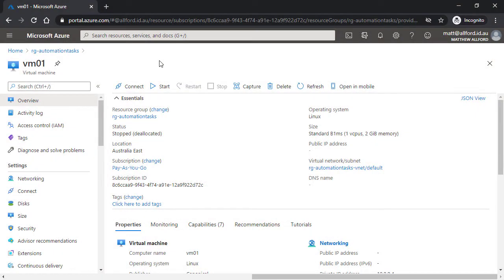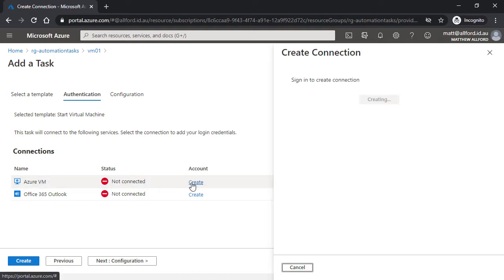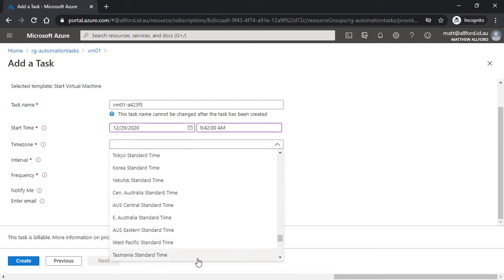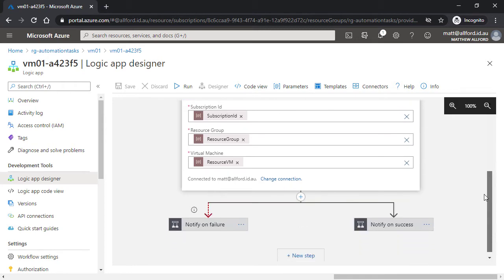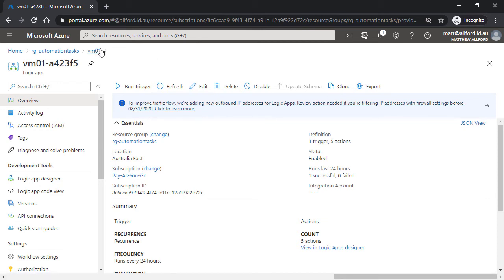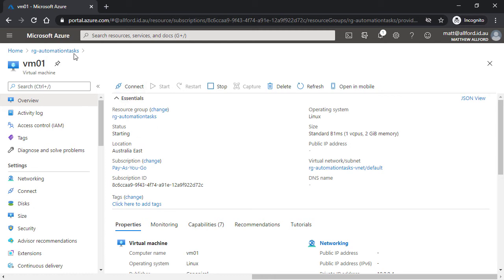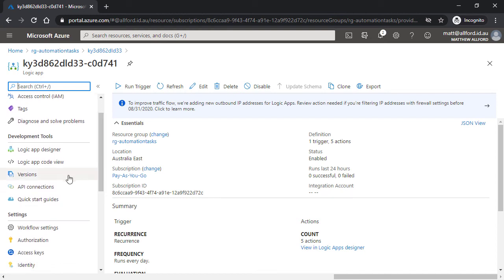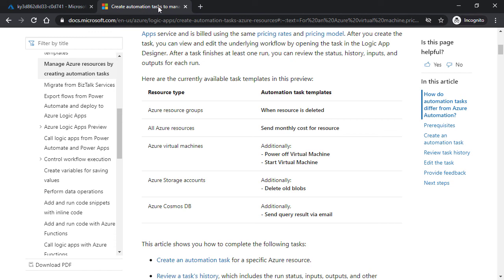Azure Automation Tasks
Azure Automation Tasks are pre-defined workflows that can be configured on a per-resource basis in the Microsoft Azure Cloud, built on top of Azure Logic Apps.

Join me as we take a look at some of the early preview capabilities of this new feature.

0:00 Introduction
2:13 Virtual Machine Automation Task Demo
5:24 Edit Automation Task in Logic Apps
7:03 View Task Run History
8:10 Storage Account Automation Task
9:52 Microsoft Docs Article
10:25 Summary